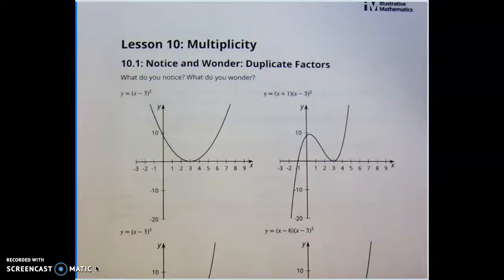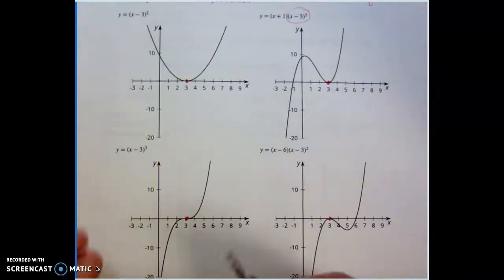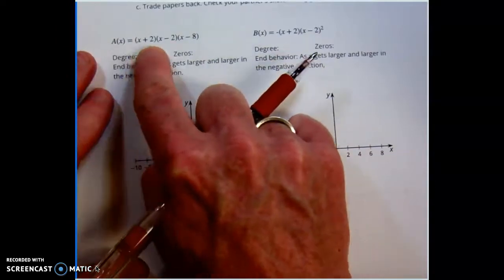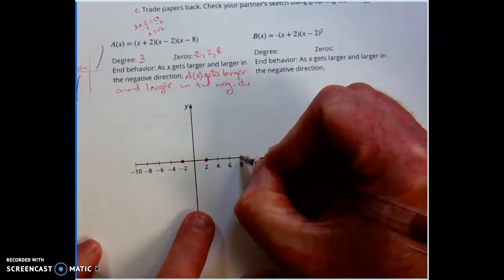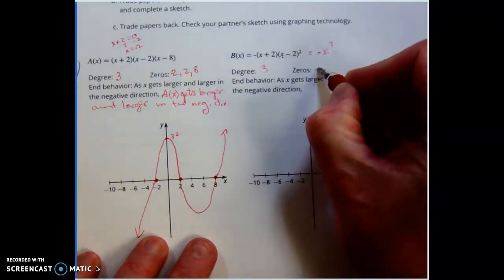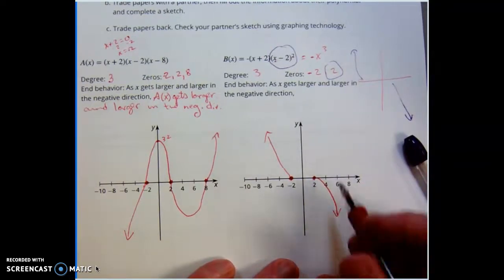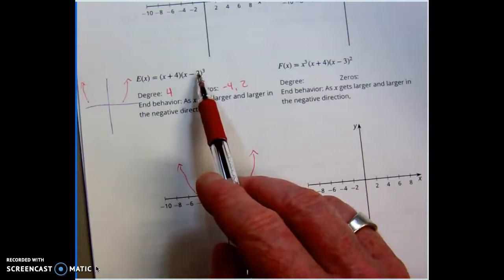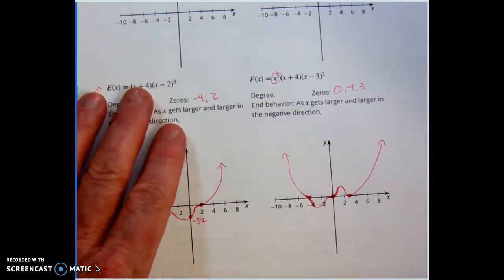IM Algebra 2, Unit 2, Lesson 10